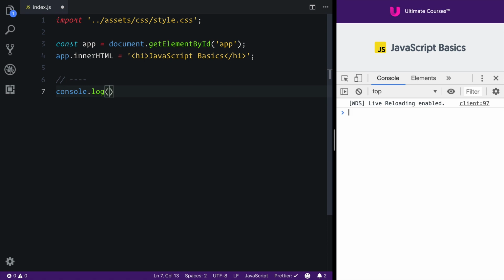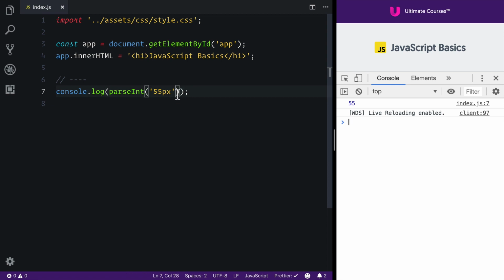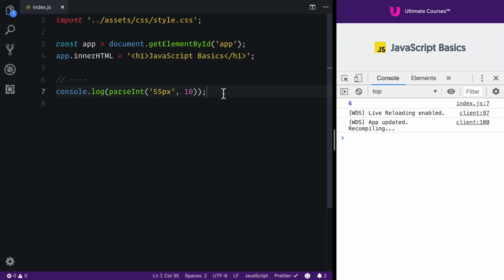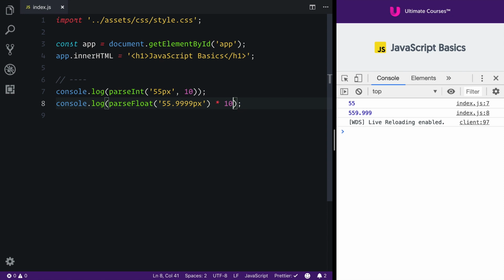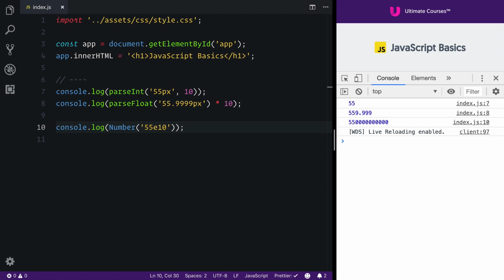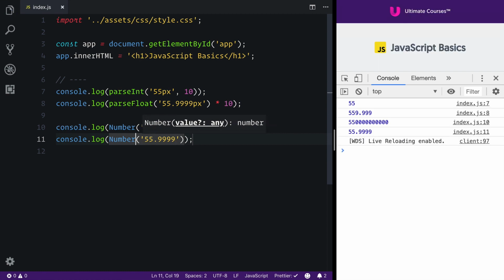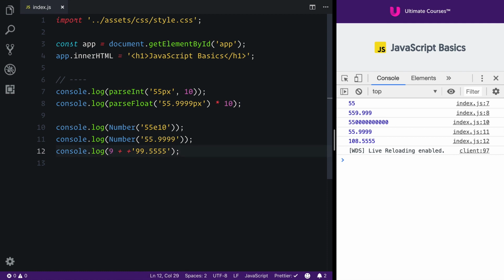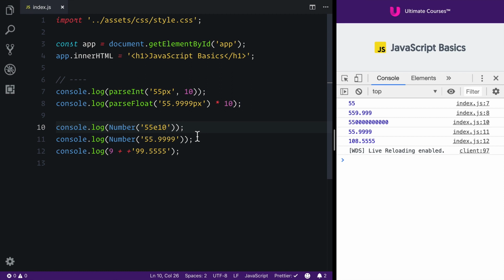Ultimate JavaScript Basics 14 - Numbers In-Depth - Parsing Strings to Numbers